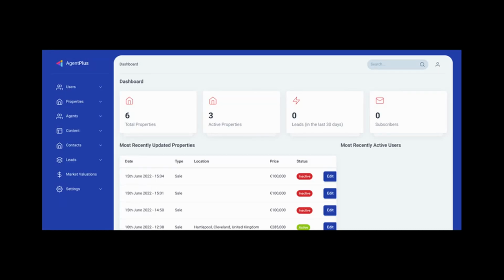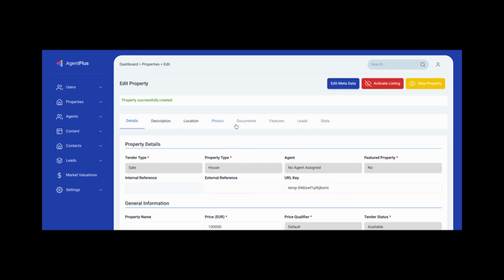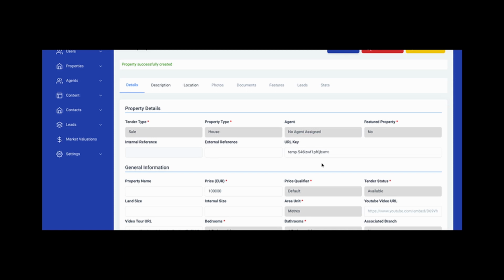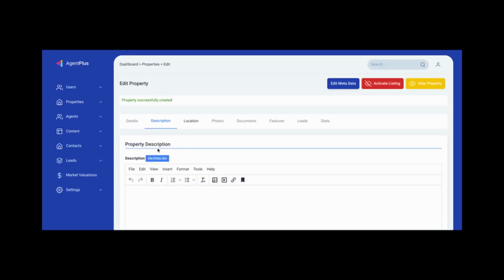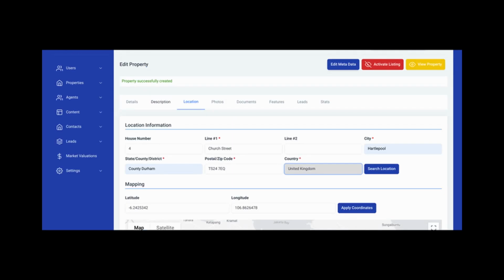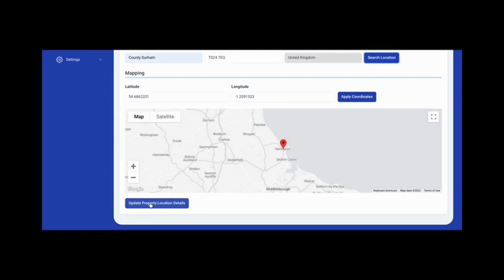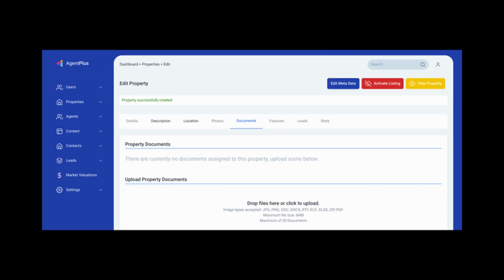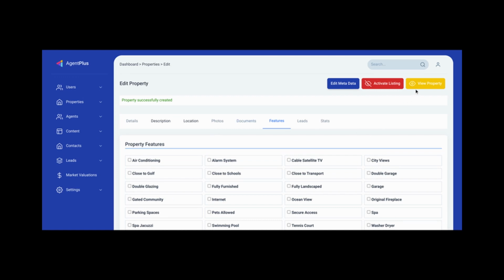Add a new property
How to list new properties, or edit existing properties from within the Agent Plus platform.
If you are using a CRM and property feed, properties should update overnight when the feed is ran